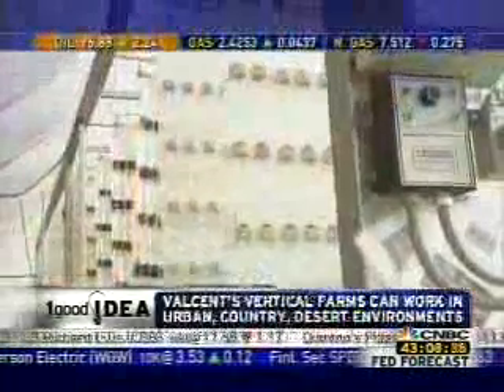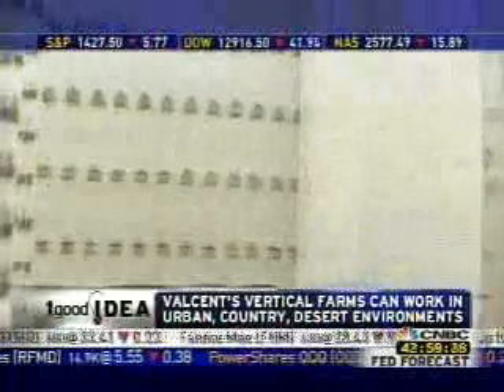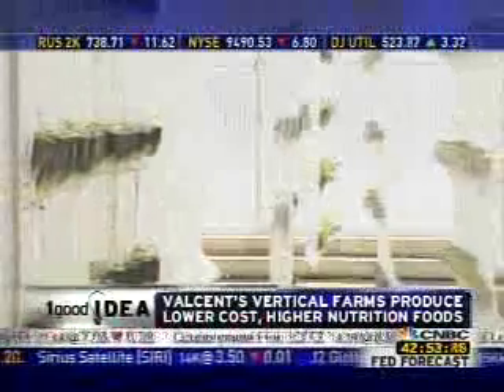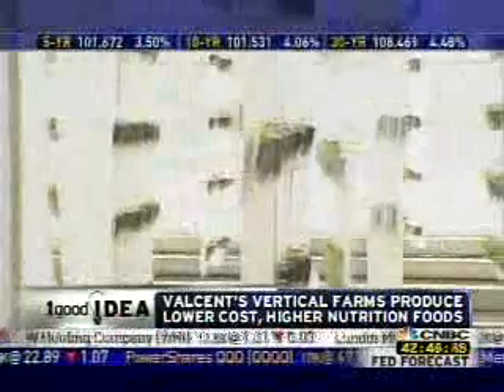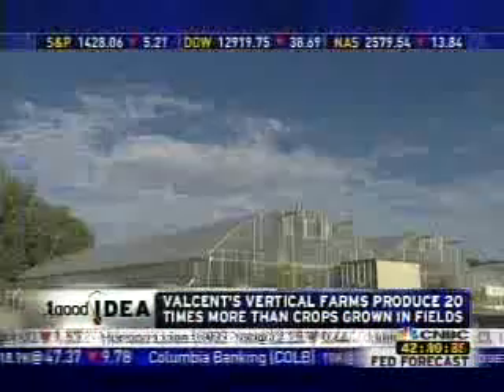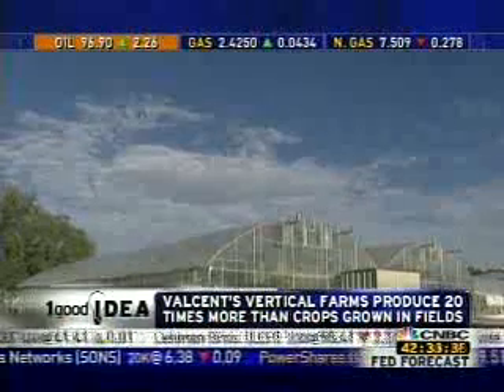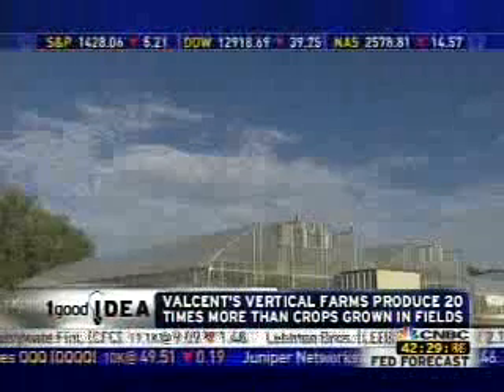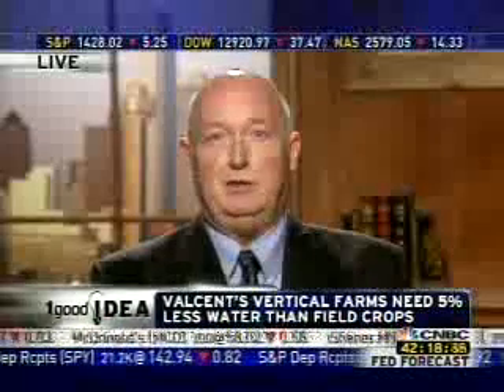High Density Vertical Growing System- A Great Idea!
Glen Kertz talks about High Density Vertical Growing Systems on CNBC's "Power Lunch". Watch and learn about how vertical growing is a great idea for the global food and fuel challenges.